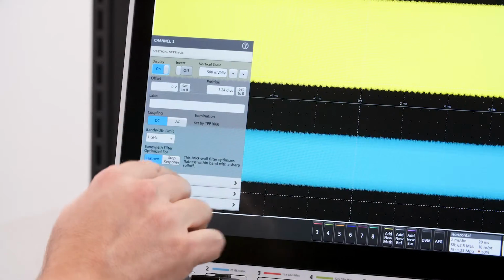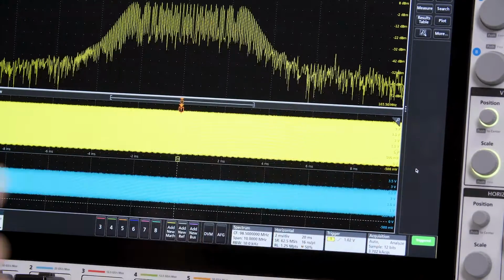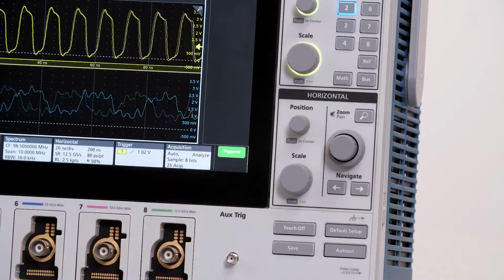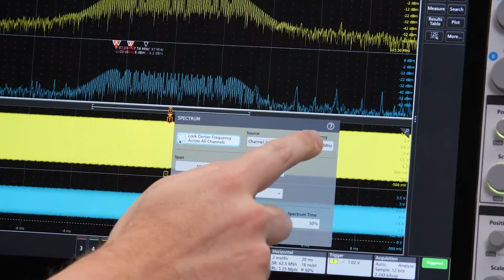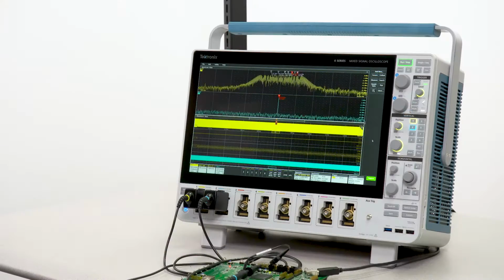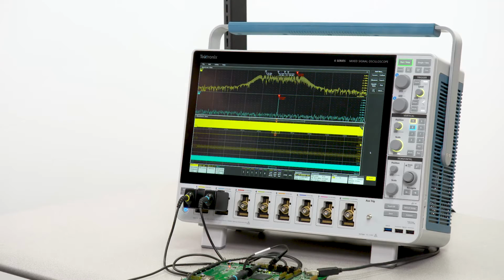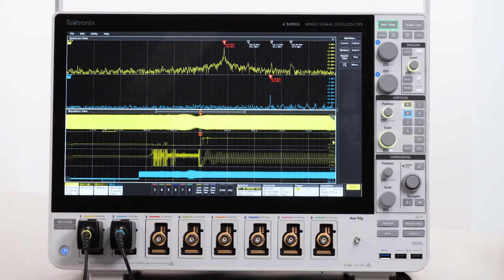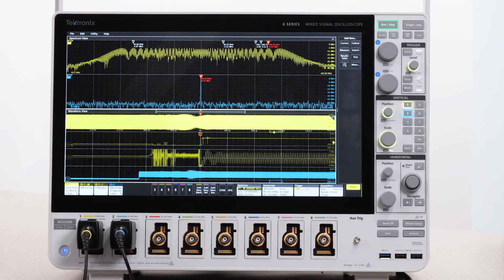Tektronix 6 Series B MSO - Technical Overview (Part 5)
Introducing the Tektronix 6 Series B MSO - More channels. More bandwidth. Less noise. Same groundbreaking user experience.

•TEK061 front-end ASIC for 50Ω, high bandwidth signal path
• More than 75% reduction in noise from 5 Series MSO at 1mVdiv
•NEW 50 GS per second interleave on two channels provides ~2dB noise improvement at ≥20mV per division